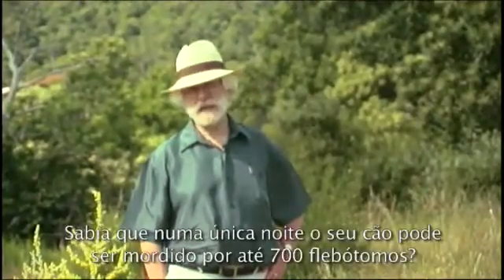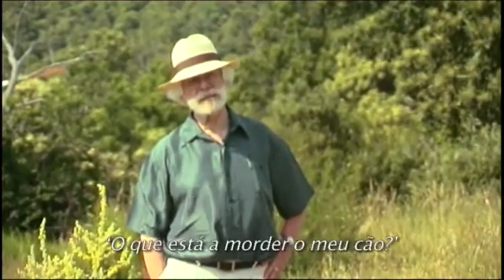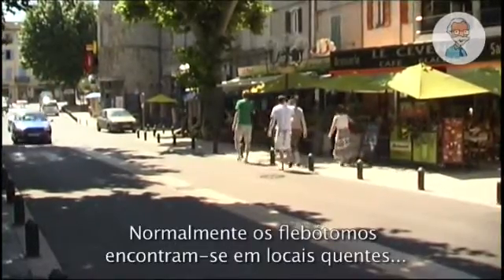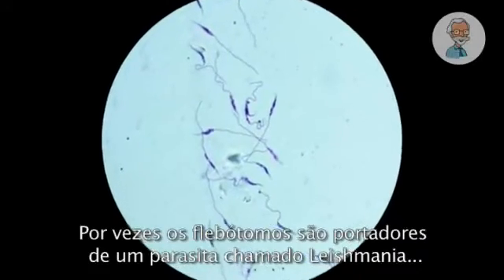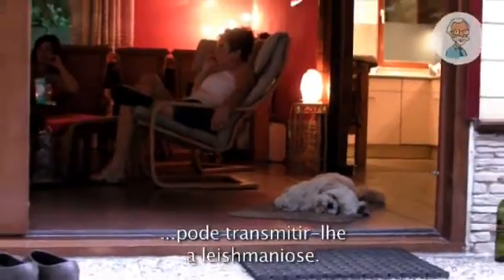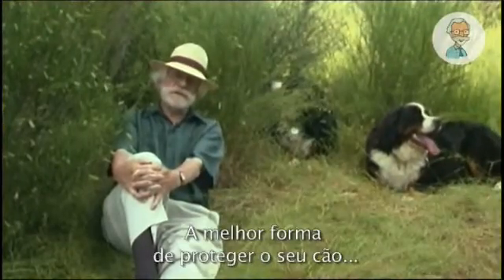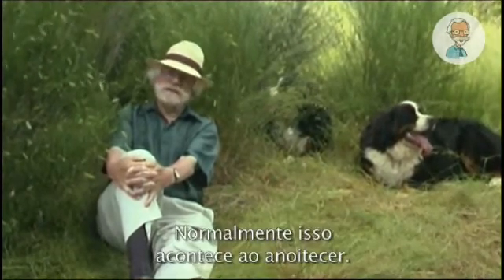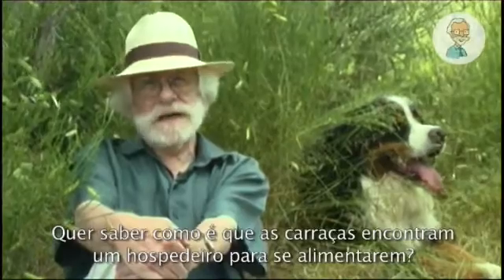2. A leishmaniose e o dono do cão.wmv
A leishmaniose é um problema de saúde pública. Conheça a doença e como prevení-la. O Brasil é um dos poucos países a fazer eutanásia de cães para controlar a doença. Ajude na conscientização da leishmaniose e use sempre a coleira a base de deltametrina a 4 % na proteção do seu cão e de sua família.